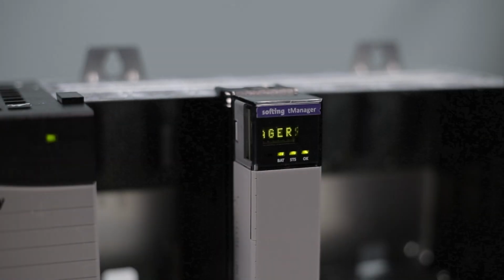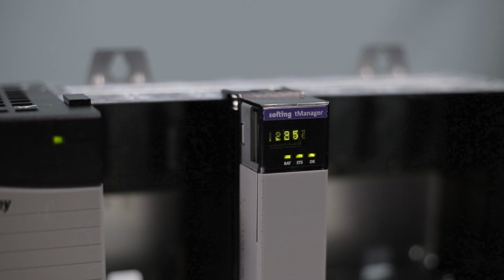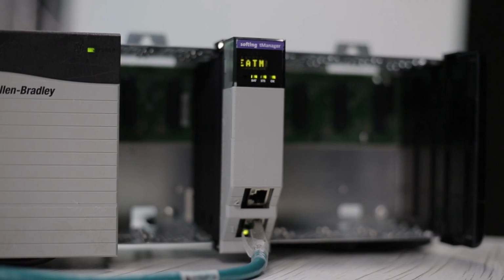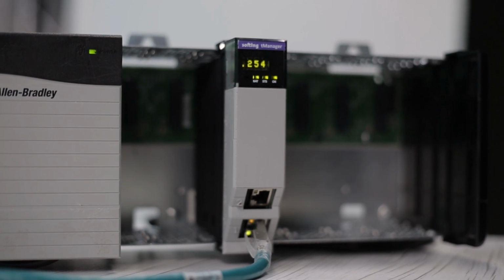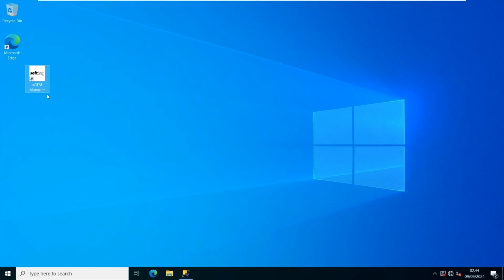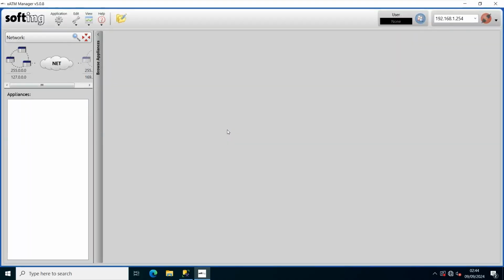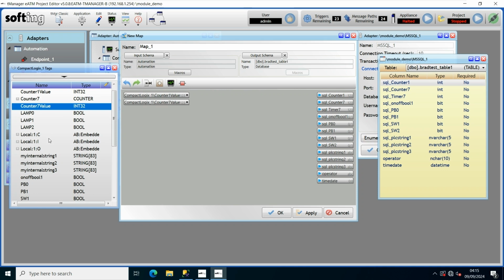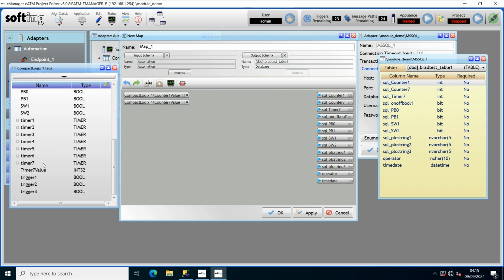Softing tManager Introduction to Features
In this video Bradley introduces the Softing tManager Module and its features. This module allows for connection from various PLC's from Rockwell Automation, Siemens and Modbus TCP based PLCs to databases.

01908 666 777